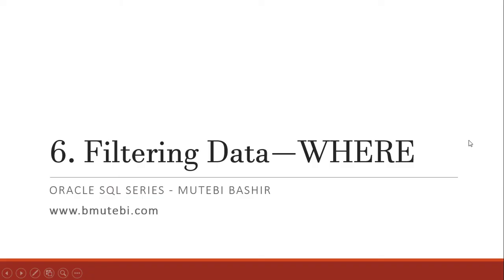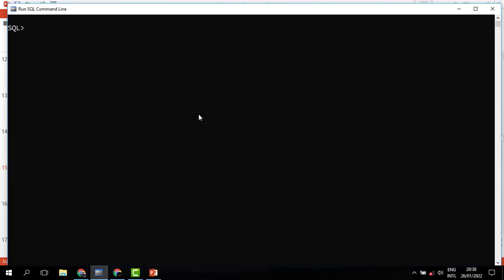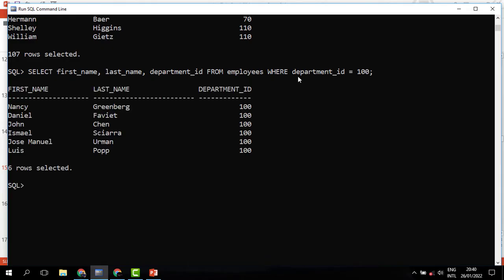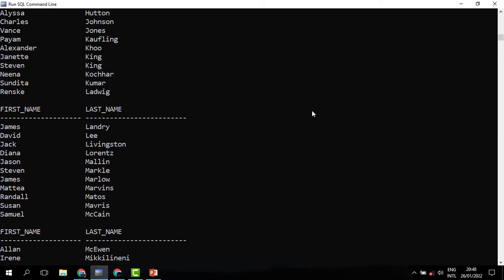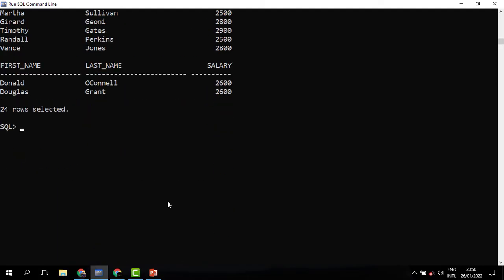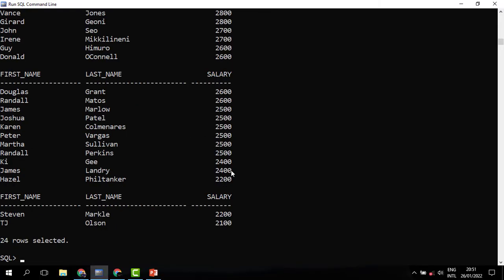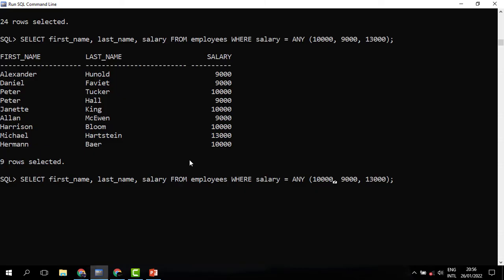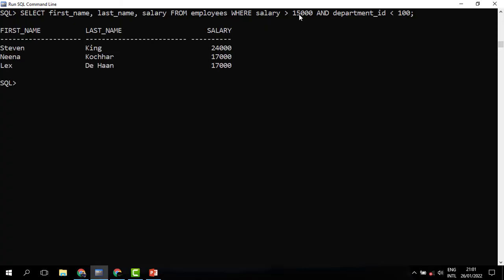06. Filtering Data - Part 1/2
00:00 - Introduction
01:54 - Equality
02:59 - Greater Than
03:24 - Lower Than
04:34 - Greater than or Equal
05:04 - Less than or Equal
06:20 - ANY or SOME
08:00 - ALL
08:54 - AND
09:54 - OR
11:10 - NOT